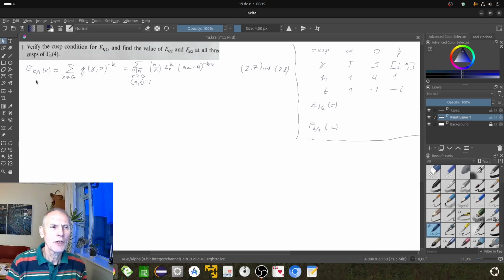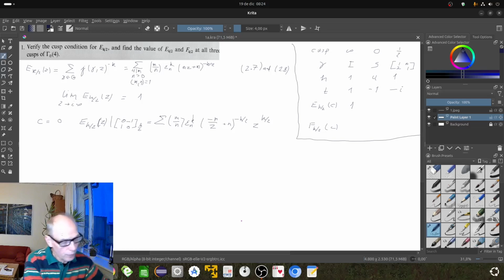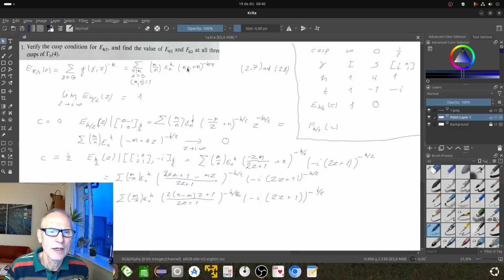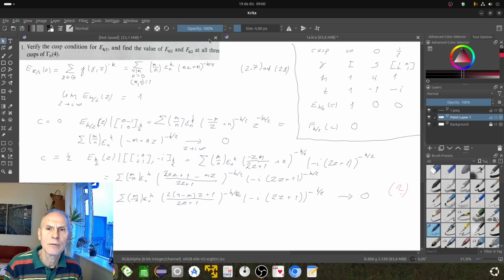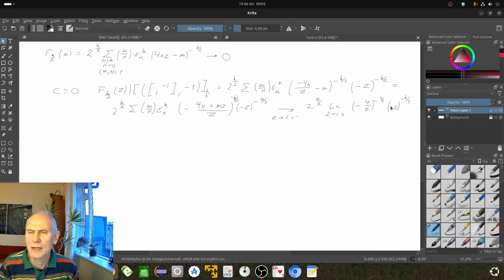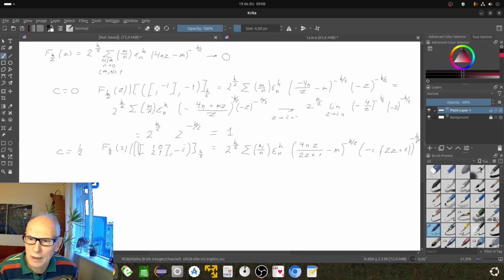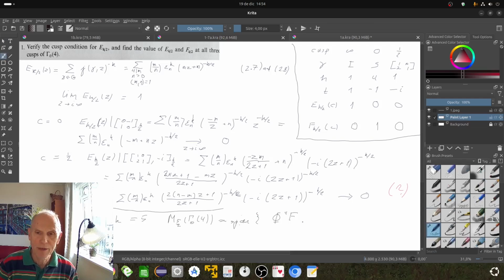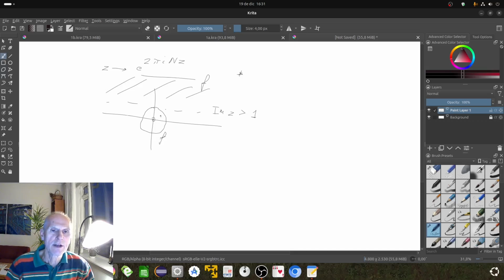problem 4-2-1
14.00 I set k = 1 here. What happens, if we add 2 to the value of k? Then the result is multiplied by 1/4, still a positive number.
14.30 Not quite, rather 2^(-k/2) .
21.50 It is actually all of H that maps to the open, pierced unit circle.